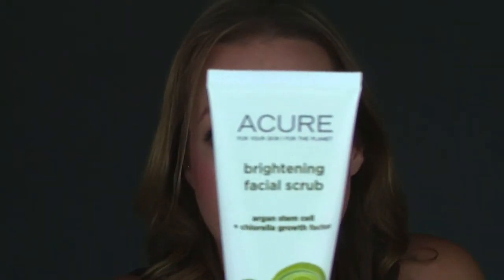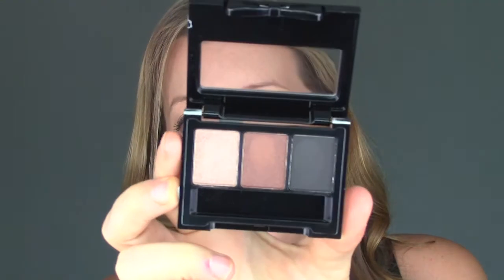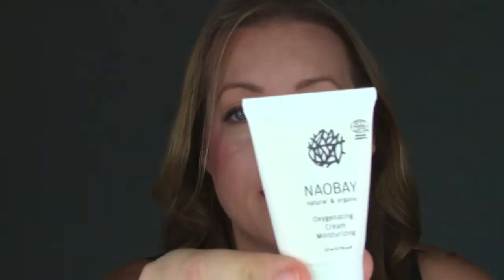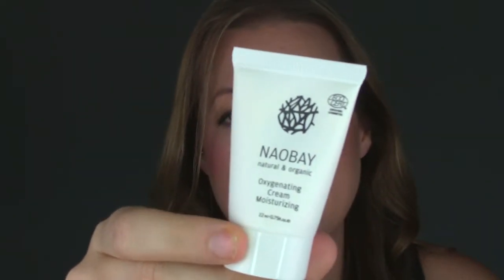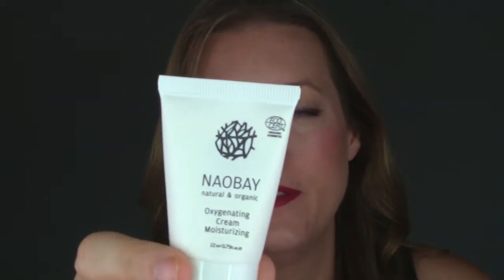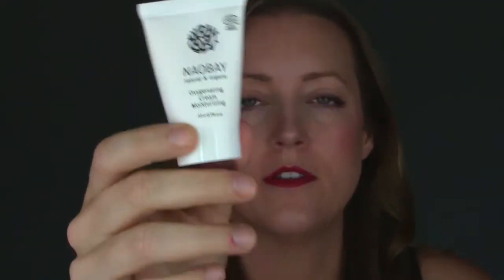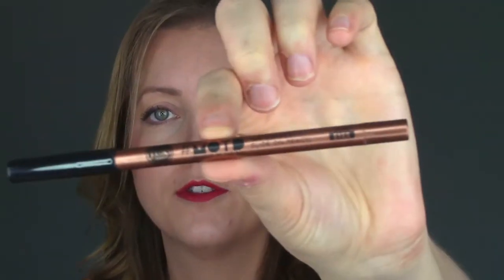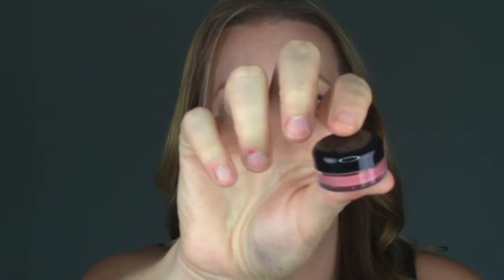Last Ipsy Bag! September 2015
Check out what's in my last Ipsy bag this month. I have officially canceled and have moved on to Boxy Charm :)